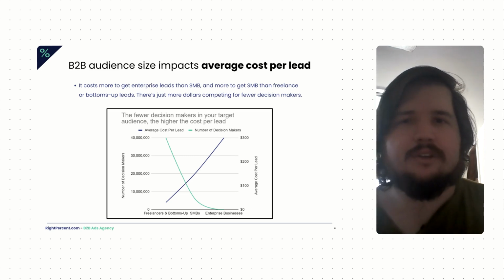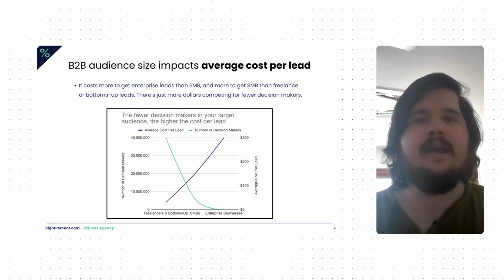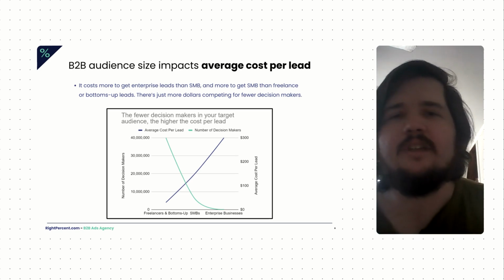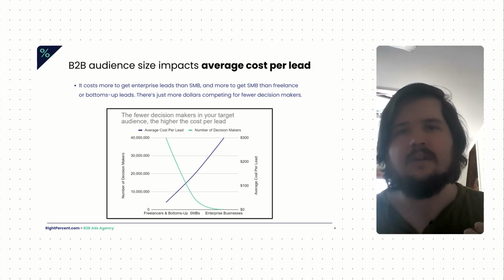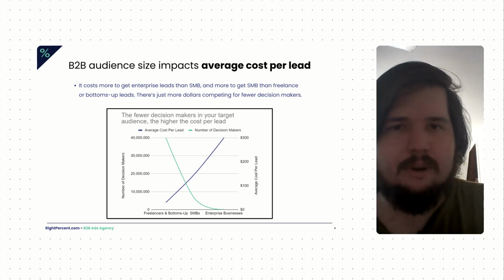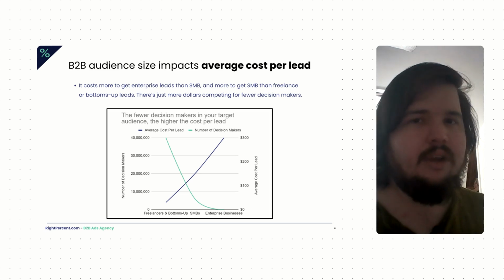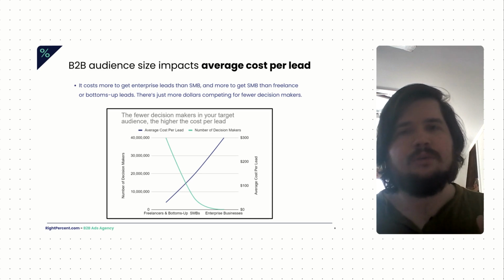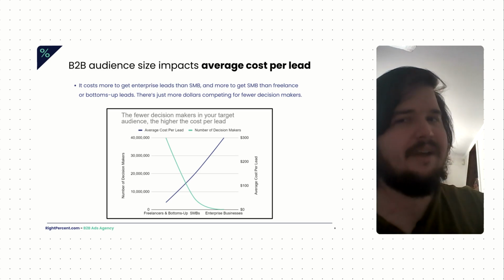What's a good B2B cost per lead?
What's a good cost per B2B lead? Is it possible to benchmark?

People ask me that all the time. The usual answer is that it depends. Specifically, a lot of it depends on how small or large your target market is.

If I was forced to give estimates for CPL, here's what I would share:

If you're targeting a broad MicroB or bottoms-up audience (10s of millions of decision-makers), you can get CPLs for around $50.

An SMB audience (under 200k - 5 million) averages around $150-$250.

Enterprise audiences (less than 50k decision makers worldwide) can cost $300 per qualified lead. For real decision-making level directors at enterprise companies, $800 per qualified lead is not unheard of - and it can be totally worth it.